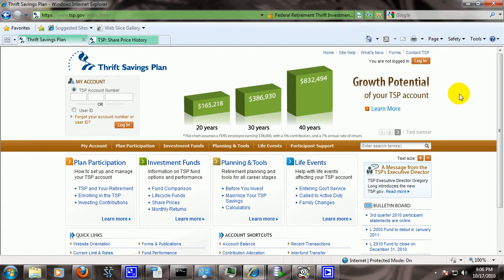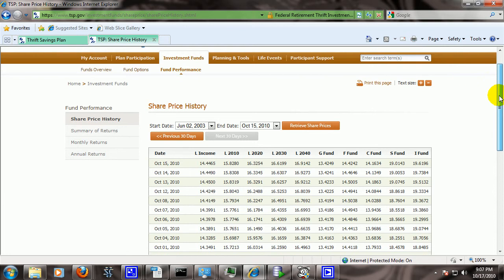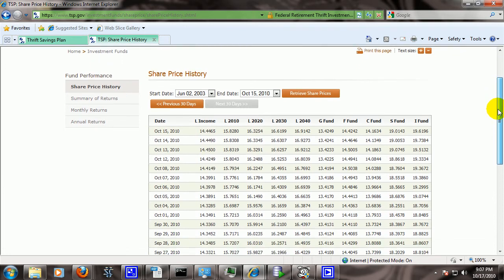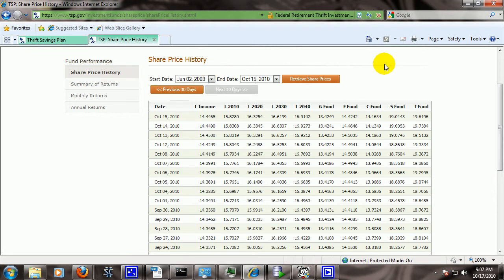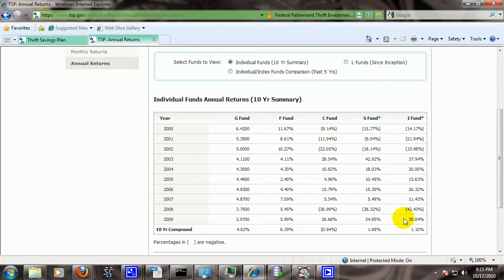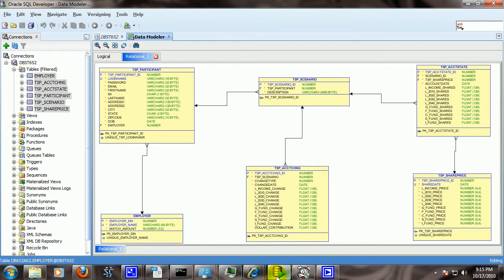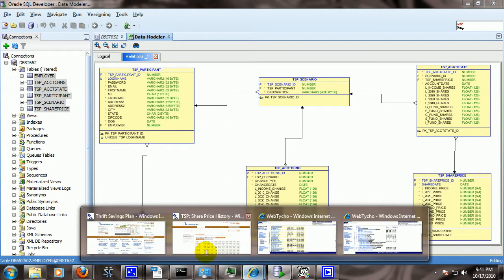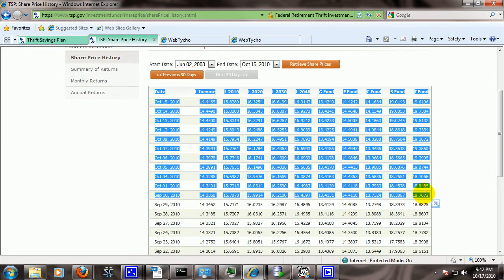Study_Group2_Progress_Report_rev2.avi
UMUC Study Group 2: Lab Progress Report.
DBST652 Fall 2010